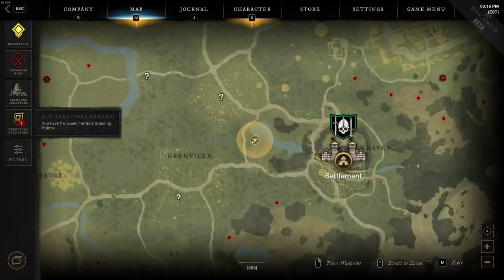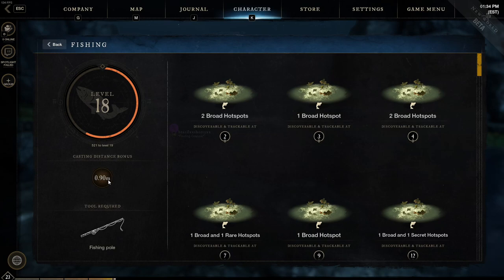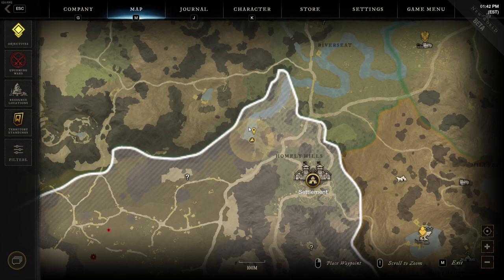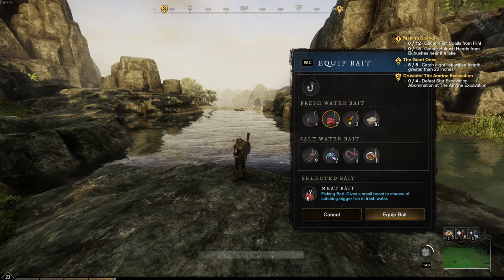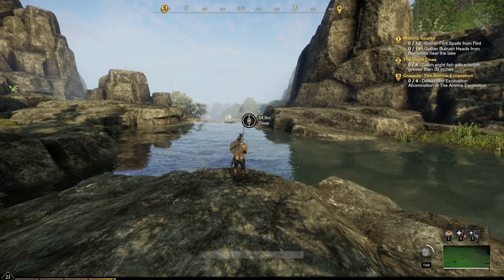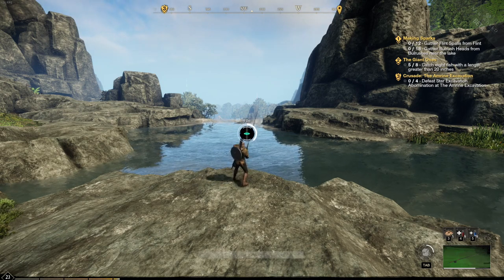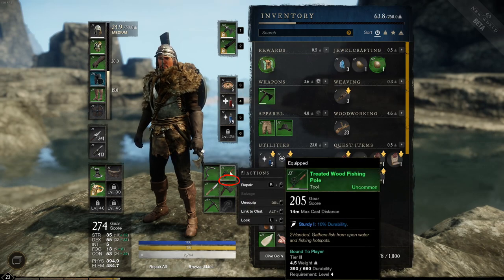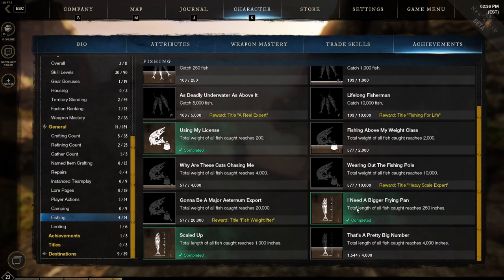New World | The Fishing Handbook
I hope your enjoying the Beta as much as I am and are looking forward to the full release of new world at the end of this month.

No matter the game it always feels like fishing is always one of those gathering skills that takes a long time to level, so I suggest when you leveling fishing you should just watching one of your favorite streamers such as myself on twitch where i stream Friday, Saturday, and Sunday evenings starting at 10pm Est.

In this video, I'm going to explain fishing and what we know as of right now.